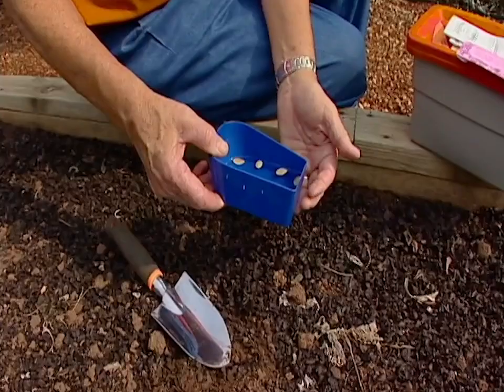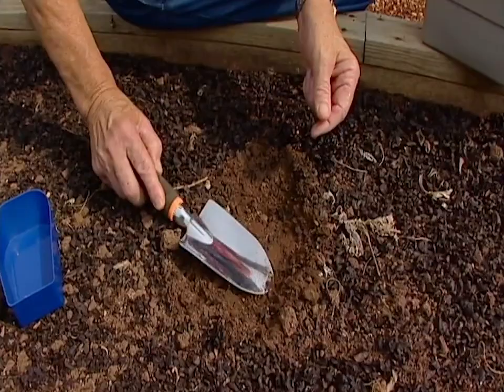OBGA Ambassador Tips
The OBGA Ambassadors share their favorite gardening tips for the fall.

HLA-6009